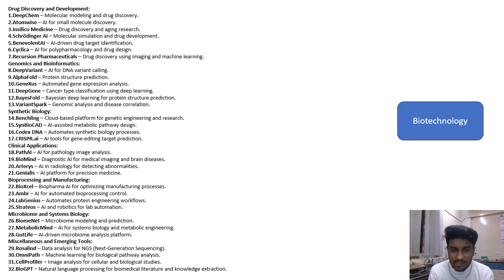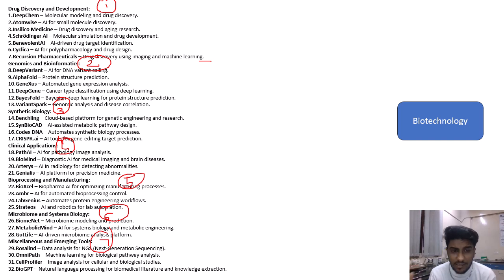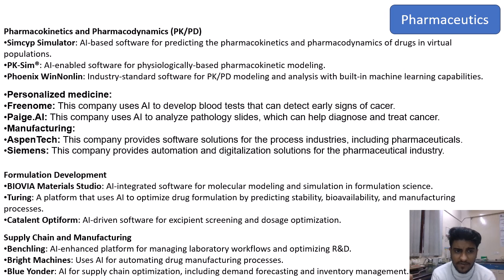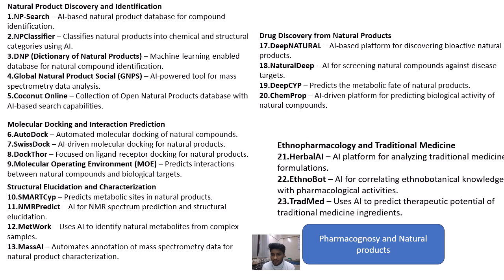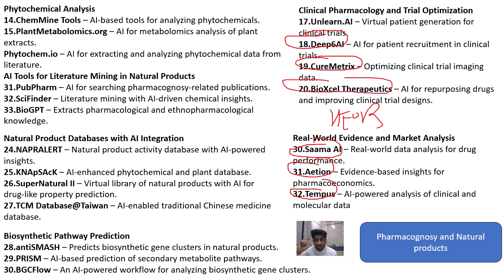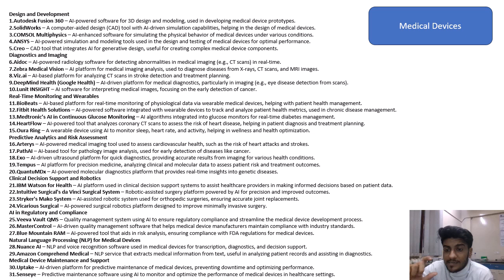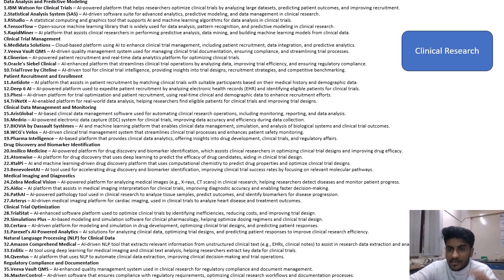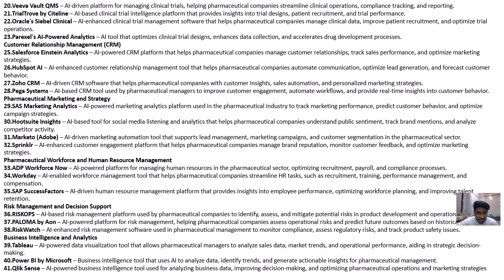AI IN PHARMACY-PHARMACEUTICS-COGNOSY-COLOGY-CHEMISTRY-ANALYSIS MEDICAL DEV BIOTECH CLINICAL PRACTICE